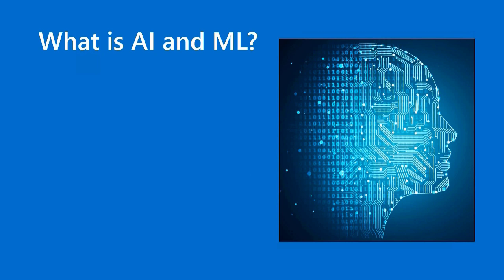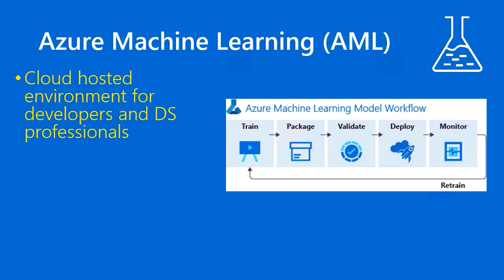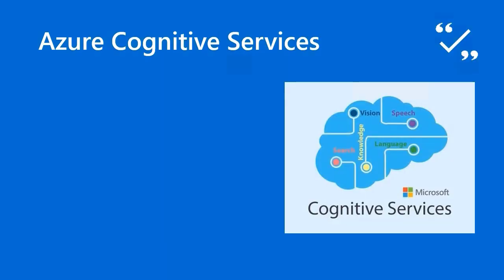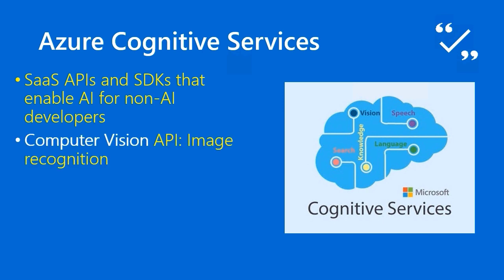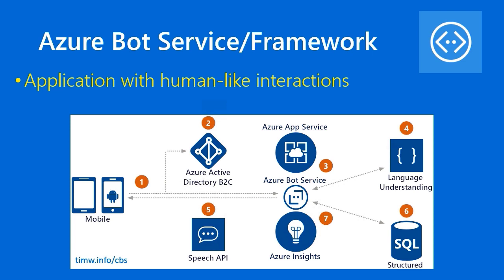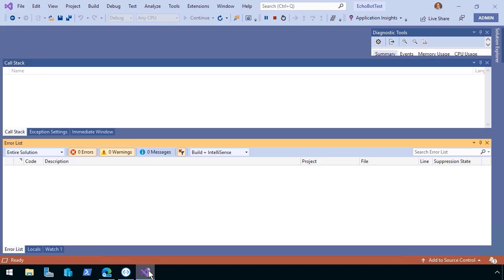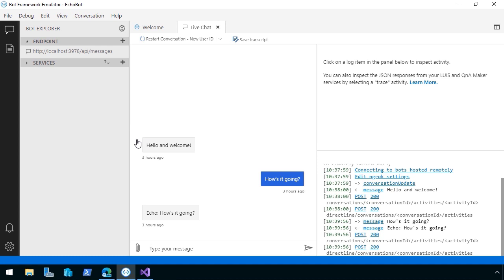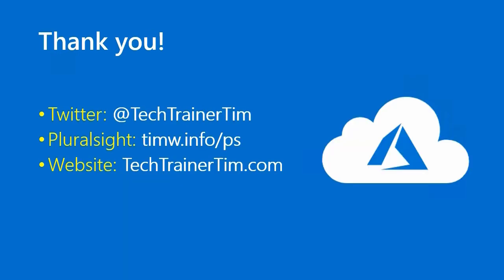Exam AZ-900 Microsoft Azure Fundamentals Study Guide Episode 18 of 50: Azure AI Products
New episode covering @Azure Machine Learning, Cognitive Services, and Bot Service. Enjoy!